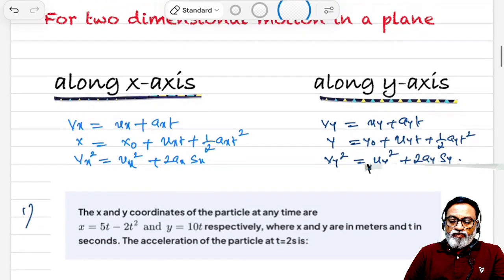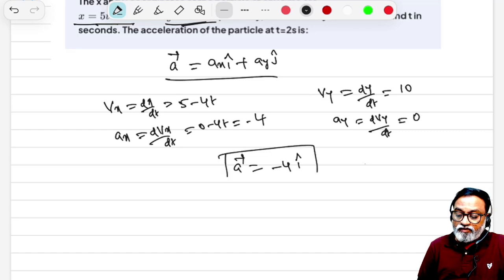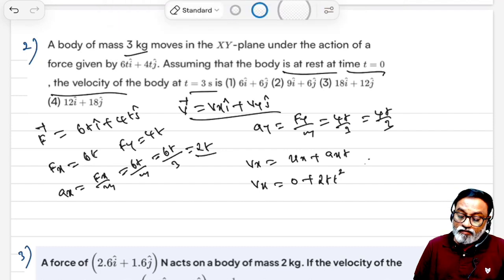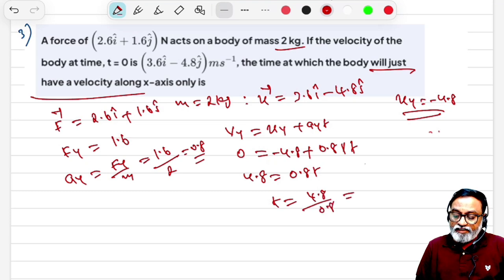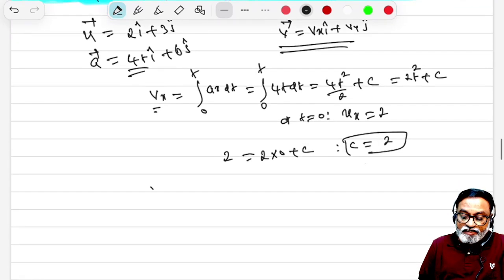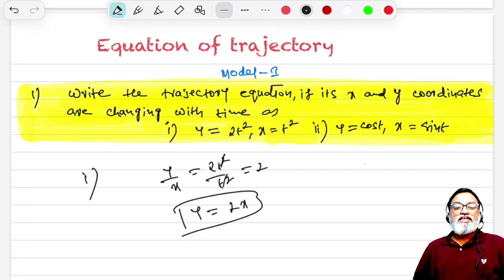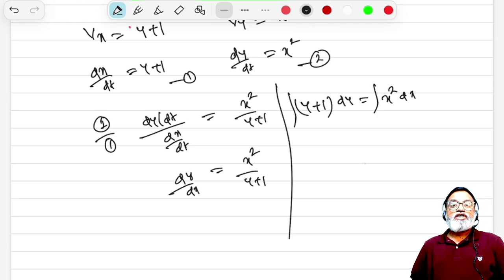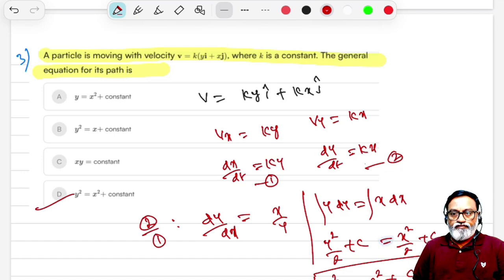Quick revision Neet physics motion in a plane part 1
Master the concept of Motion in a Plane with this quick and effective revision session designed for NEET Physics. This video covers all high-yield topics, including Projectile Motion formulas, Uniform Circular Motion, and tricky Relative Velocity problems. Learn how to break down vectors and solve complex 2D motion questions in seconds using proven shortcuts. Perfect for last-minute preparation, this summary ensures you grasp the essential concepts and equations needed to boost your exam score!

NEETPhysics